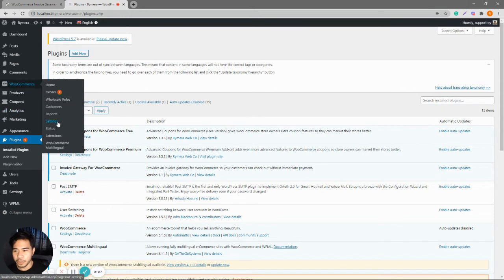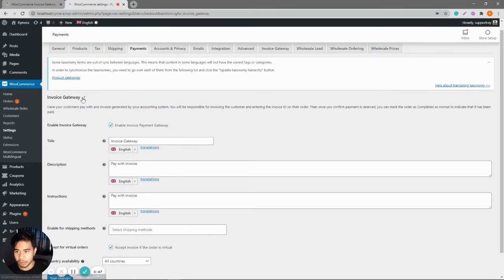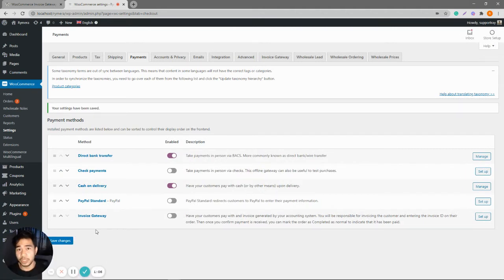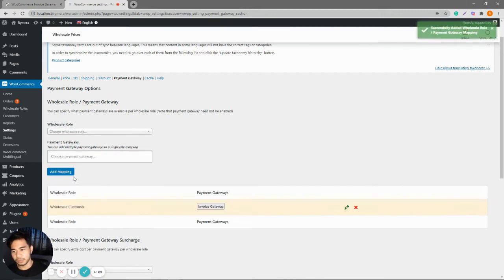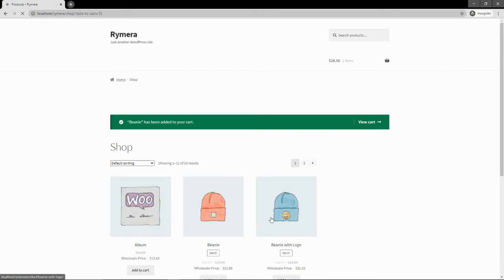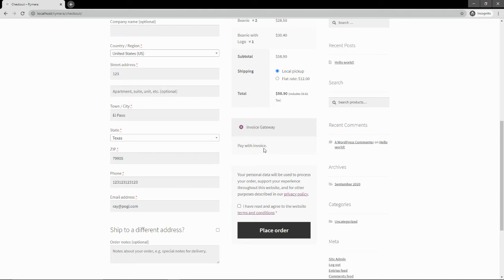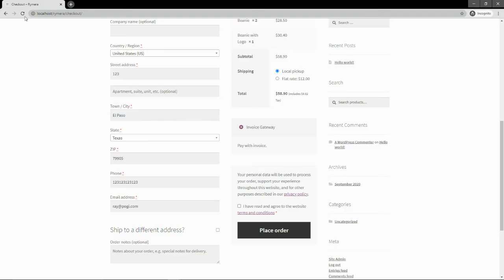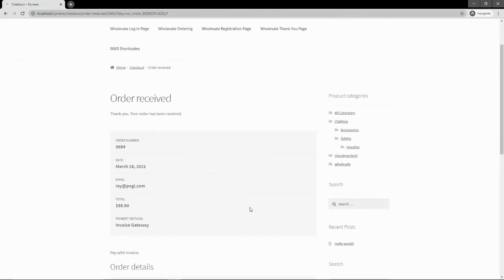How To Let Customers Pay Via Invoice In WooCommerce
Are you wanting to let your customers pay via an Invoice gateway in WooCommerce? This tutorial will show you how.

This is especially handy for wholesale customers who often want to pay for their orders directly on the site (sometimes they might be too large for the credit card payment) or you might want to invoice them separately via your accounting software like Xero or Quickbooks.

You can use this method to take their order within WooCommerce without having to resort to a manual create an invoice outside of your ordering system. For wholesale ordering this is a huge time saver.

BLOG ARTICLE:
How To Make An Invoice Gateway For Your WooCommerce Store (It Takes 30 Seconds)